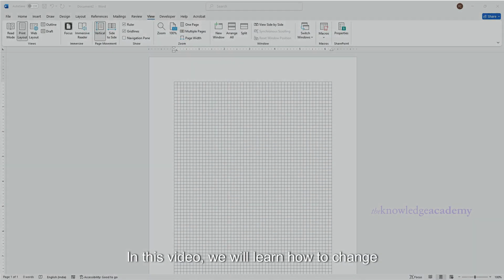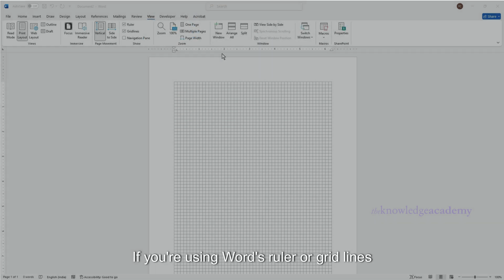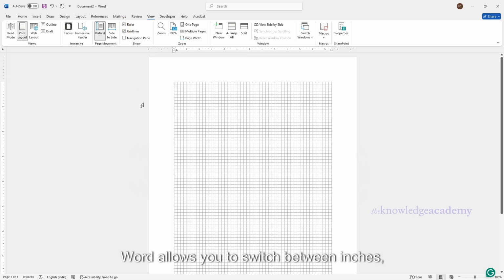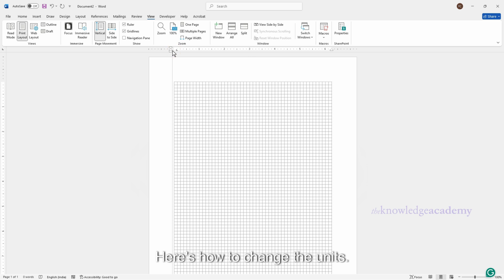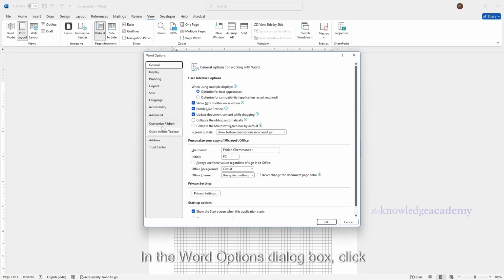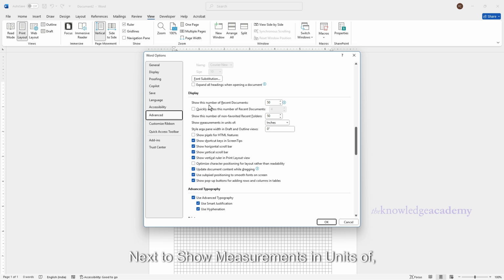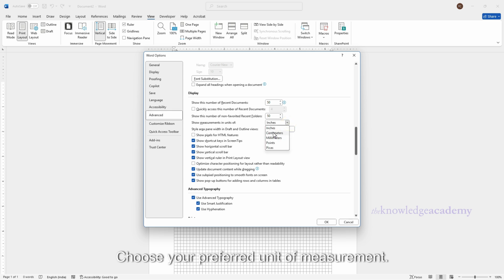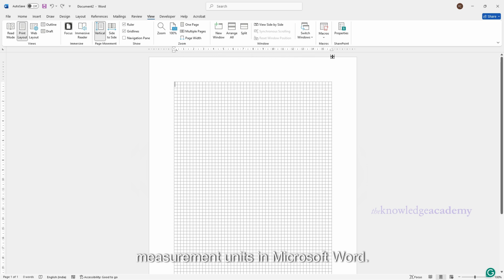How to Change Units from Inches to Centimeters [2025] | The Knowledge Academy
In this video on "How to Change Units from Inches to Centimeters [2025]", we’ll show you how to quickly switch measurement units in Microsoft Word for accurate formatting. Whether you're adjusting margins or setting indents, this tutorial helps you work in the units you're most comfortable with.

This video on "How to Change Units from Inches to Centimeters [2025]" covers:

00:00 Introduction
00:08 How to Change Units from Inches to Centimeters
00:59 Conclusion

How to access Word Options
Navigate to the right settings in Microsoft Word where you can change default measurement units.

How to change measurement units
Step-by-step instructions on switching from inches to centimetres (or other units) with just a few clicks.

Why changing units matters
Understand how unit settings affect layout, especially for international formatting or printing needs.

By the end of this tutorial, you’ll know how to customise measurement units in Word to better suit your preferences.

About The Knowledge Academy:
High Success Rate: Accomplish your goals with our 98% pass rate
Industry Accredited: Learn with confidence, accredited by PeopleCert, PMI
Worldwide Centres: Access top-tier learning in 195 countries
Excellence Acknowledged: Recognised by The Times and PWC for our commitment
Wide Partnerships: Benefit from our extensive network of 3000+ organisations
Flexible Learning: Explore diverse training methods tailored to your needs